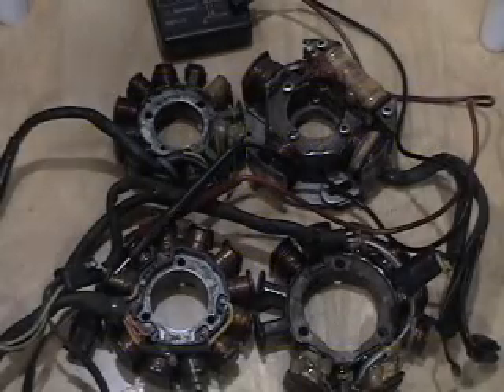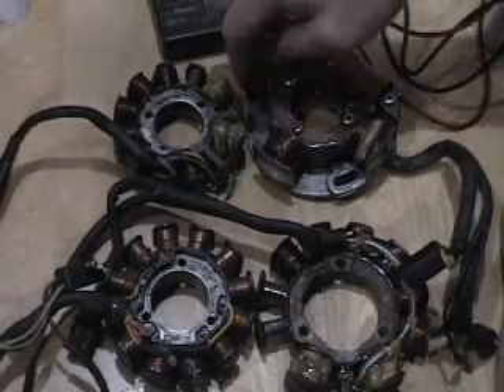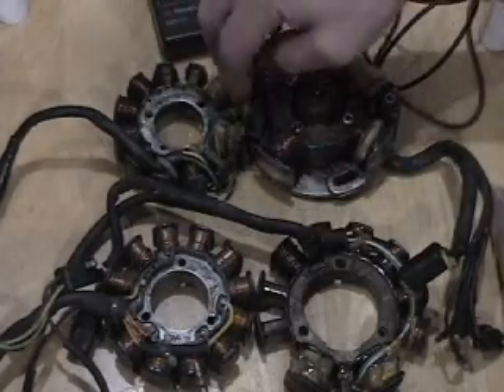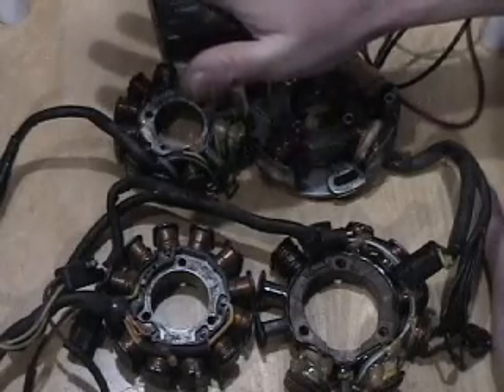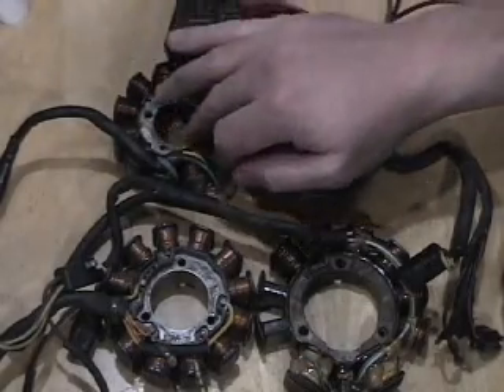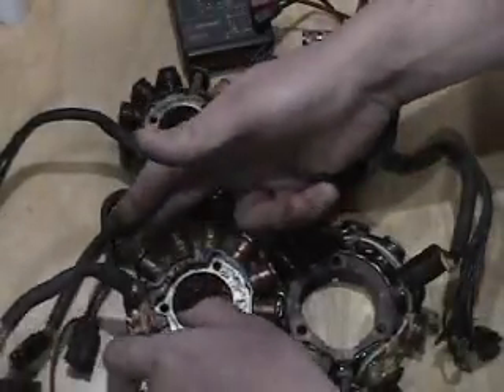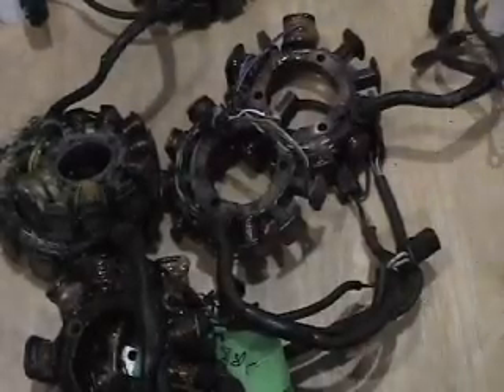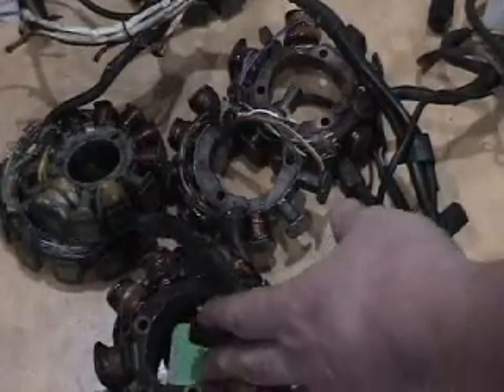Arctic Cat Stator ohm testing cold vs warm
for stator winding information.